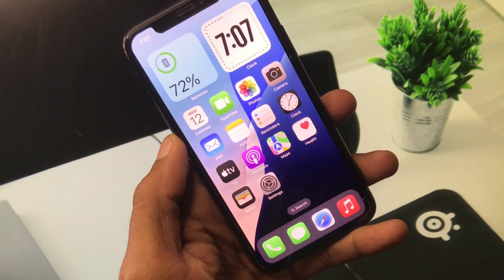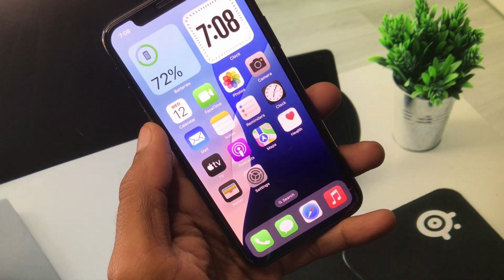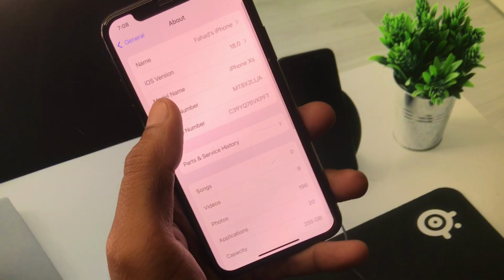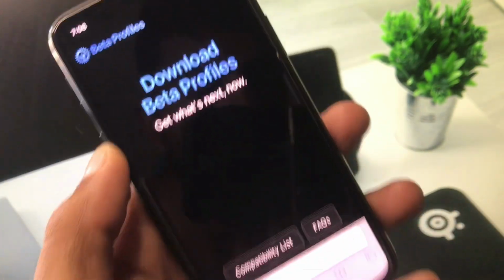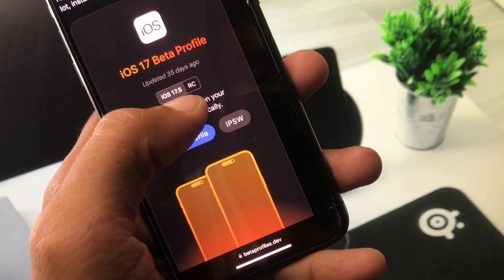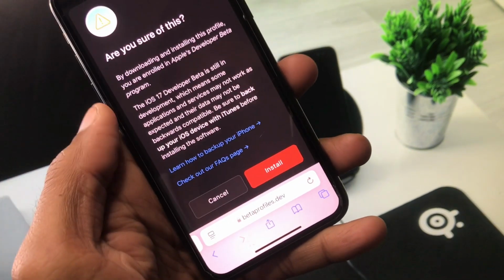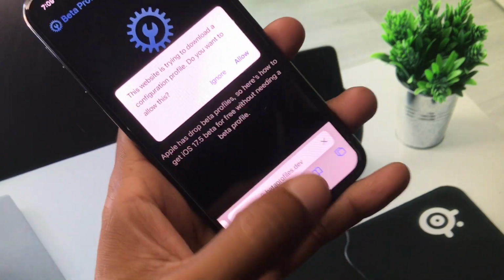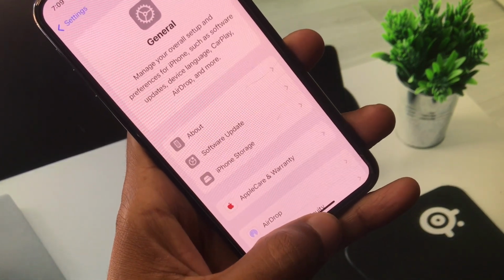How to Downgrade iOS 18 to iOS 17 | Remove iOS 18 Update | Without Computer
Downgrade iOS 18 to iOS 17 withTenorshare ReiBoot, it also can help you Fix all ios bugs without data loss